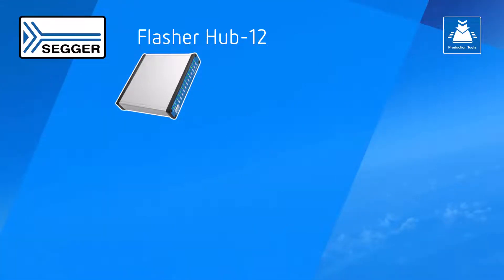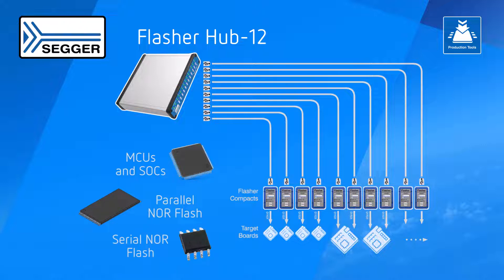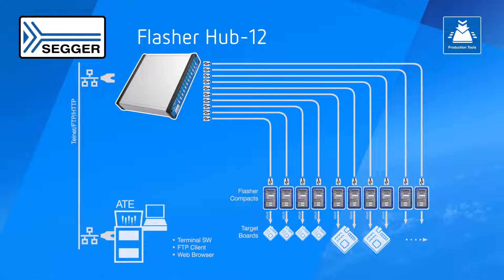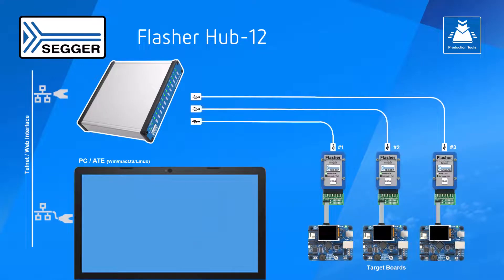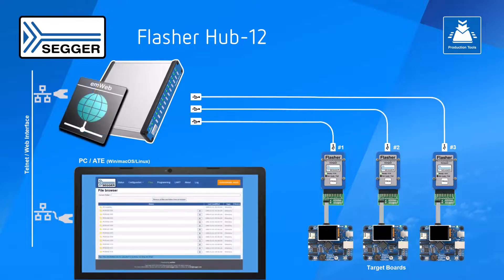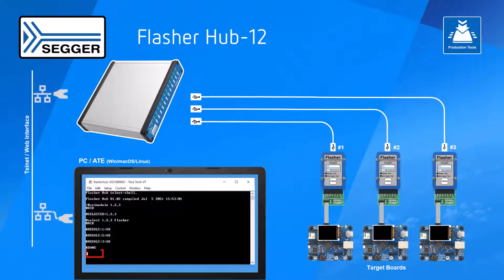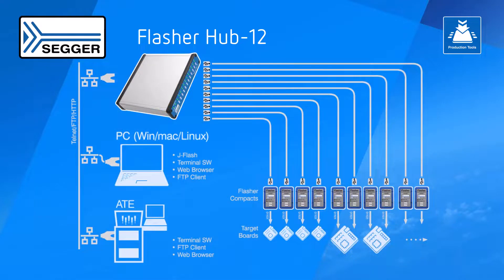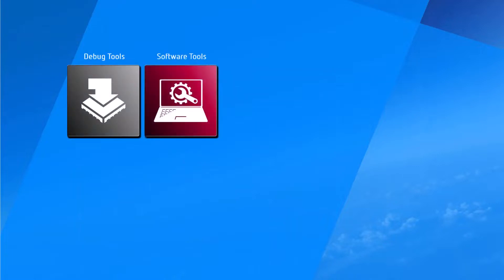SEGGER Flasher Hub-12 – high-volume gang programming at maximum speed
SEGGER’s Flasher Hub-12 controls up to 12 Flasher Compact units serving as individual channels for parallel, high-speed gang programming. Each channel can be configured to program a different device or a different firmware image.

This video will show you how to use the Flasher Hub-12 with the Flasher Compact to create the perfect solution for high-volume multi-panel and multi-target mass production.